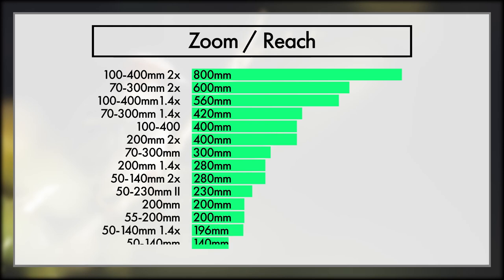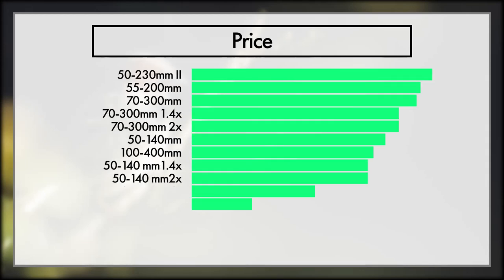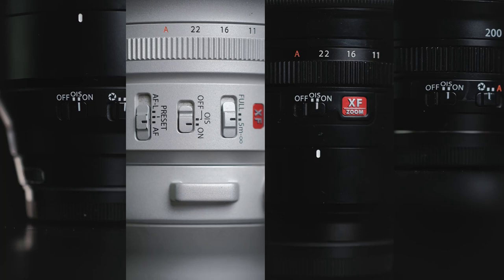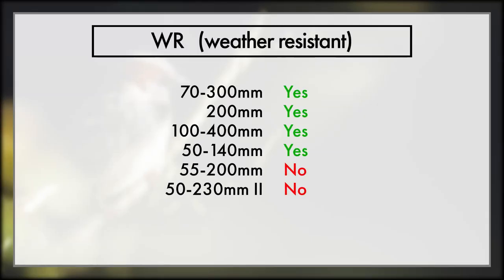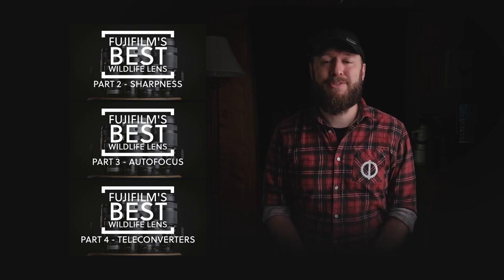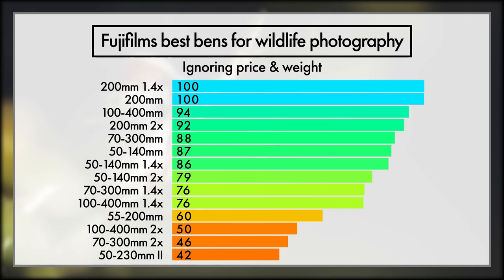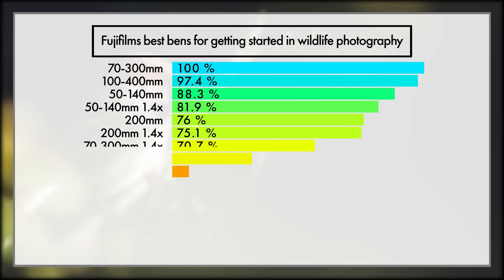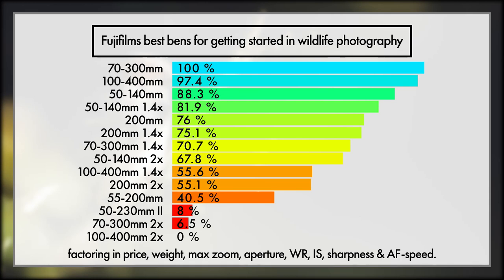What is Fujifilm's best lens for wildlife photography - PART 5 - Conclusion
In this series final I cover off all the best wildlife lens options for professionals and amateurs alike wanting to know what is Fujifilm's best lens for wildlife photography
Options include XC 50-230mm II, 55-200mm, 70-300mm, 100-400mm, 50-140mm, 200mm
Plus both 1.4x and the 2x teleconverters

If you'd like to support and more reviews like this, please consider using the below links before buying a item, it won't cost you any extra, but ill get a small commission

My cameras
- Fujifilm XH2s
- GFX 50R
My lens
- Fujifilm 33mm f/1.4
- Fujifilm 18-120mm f/4
- Fujifilm 10-24mm f/4
- Fujifilm 50-140mm f/2.8
Tripod
- Manfrotto BeFree
Studio Lights
- Godox SL60W
- Aperture RGB
Microphones
- Rode Wireless Go II
Bag
- Peak Design Travel Backpack 45L